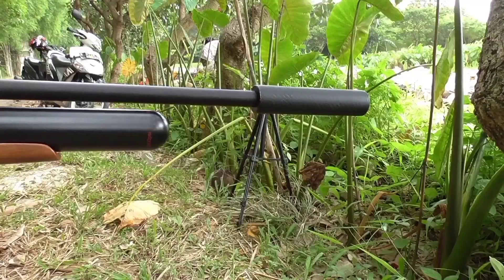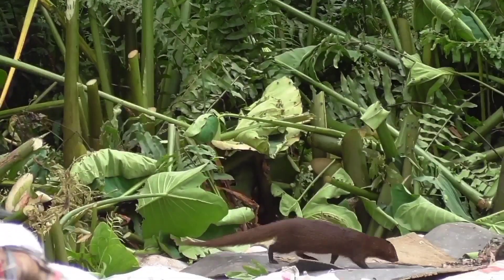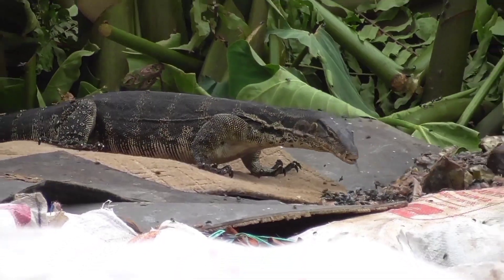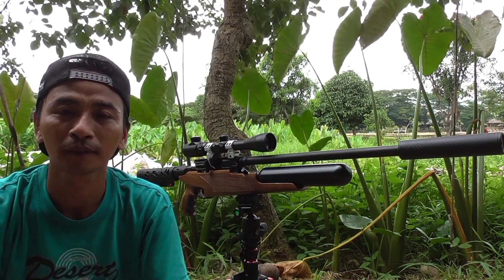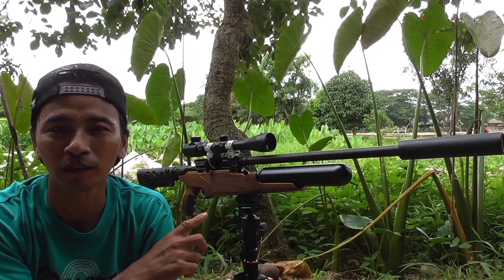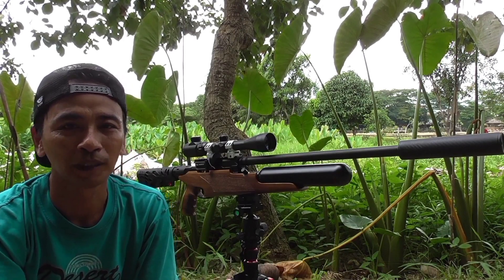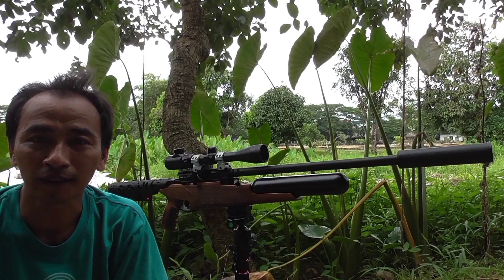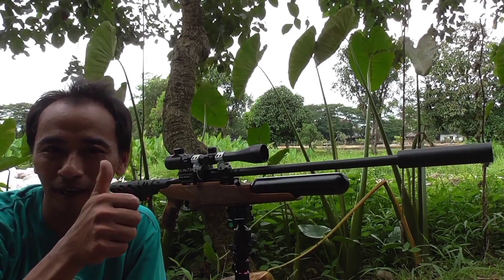PENGENDALIAN HAMA BIAWAK DAN UJI COBA ATAMAN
Oke temen temen kali ini saya berburu biawak di empang samping pemancingan sembari uji power unit hunting malam mampukah menumbangkan biawak